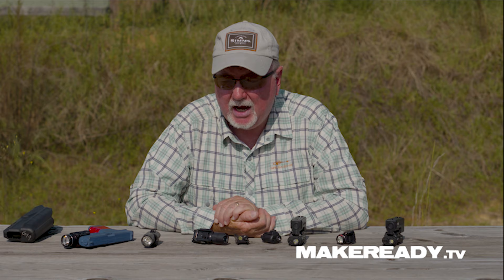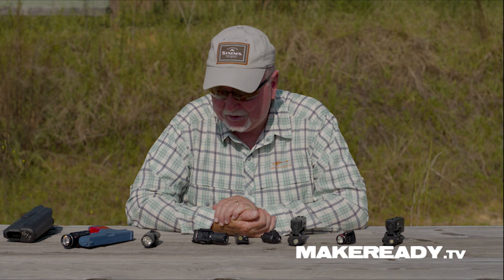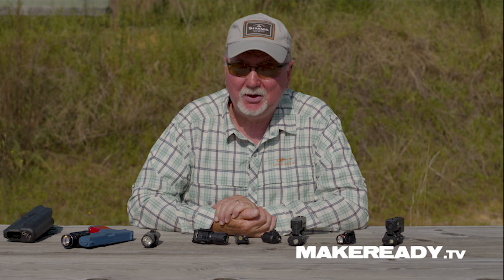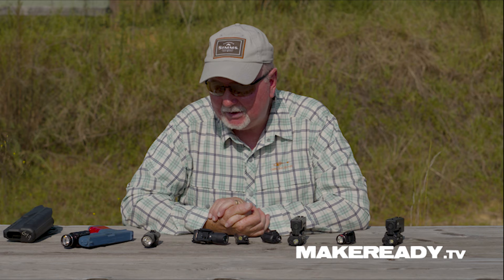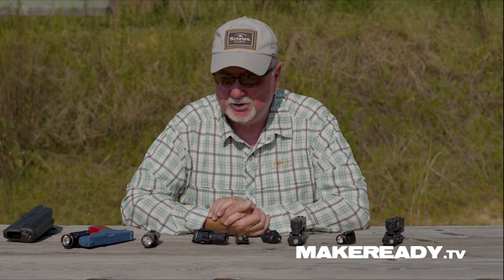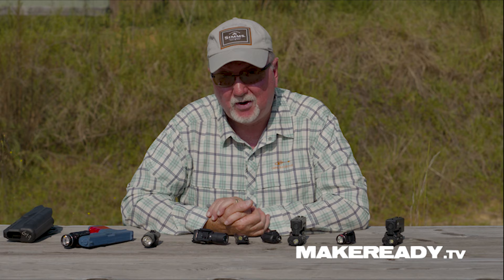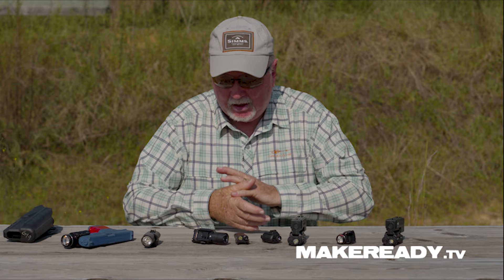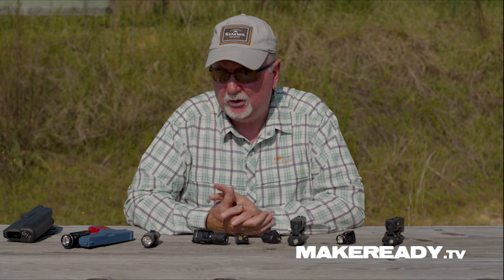Mike Boyle on Lasers & Compact Pistols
Make Ready with the Experts: Mike Boyle

Here is a segment from Mike Boyle’s Low Light Threat Management instructional video. The full-length video is available streaming online, on DVD, and Digital Download.